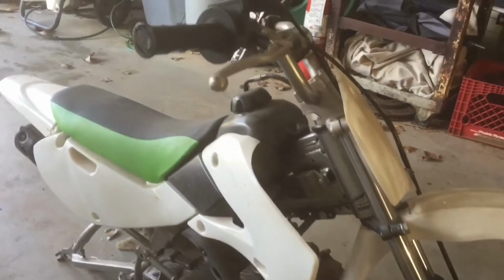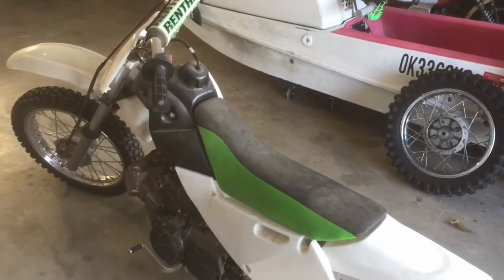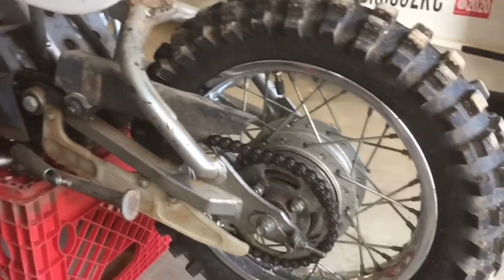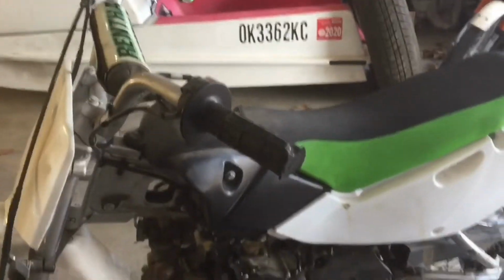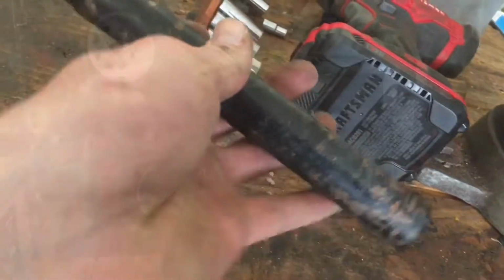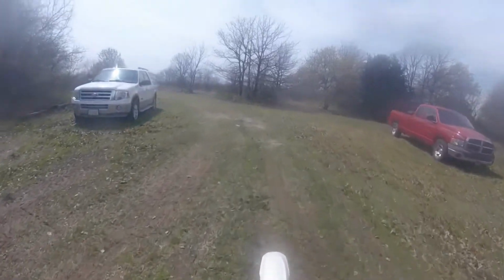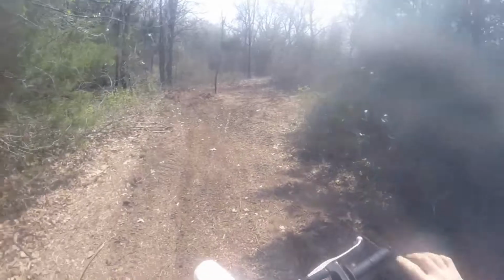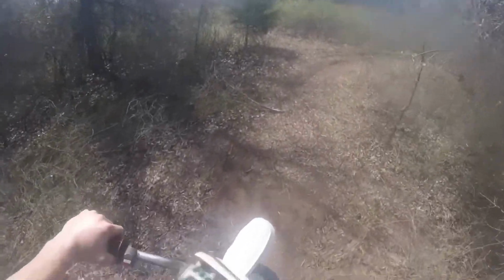$200 KLX 110 PITBIKE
In this video we get the $200 KlX 110 up and going.